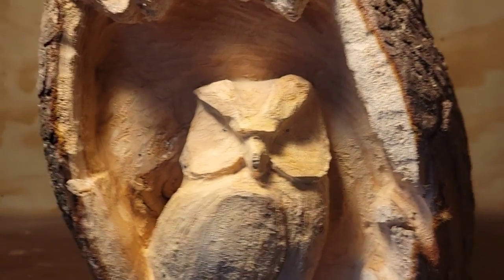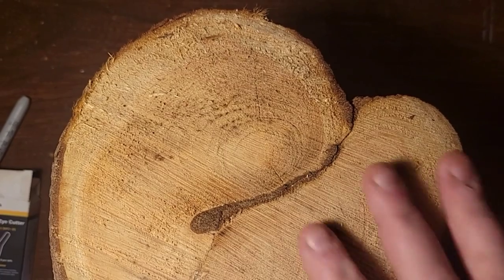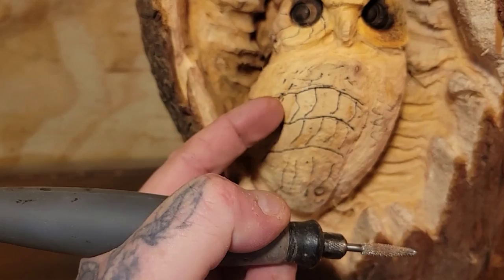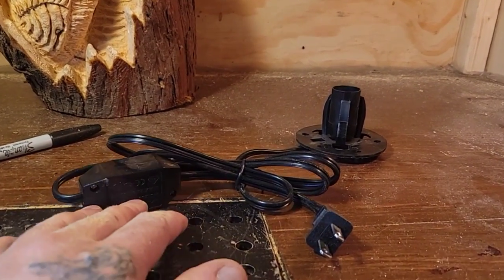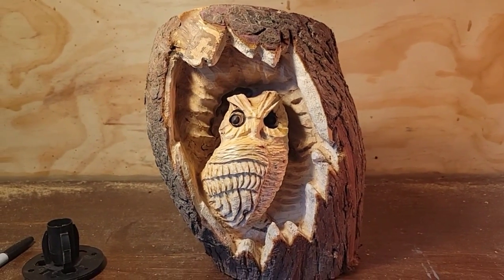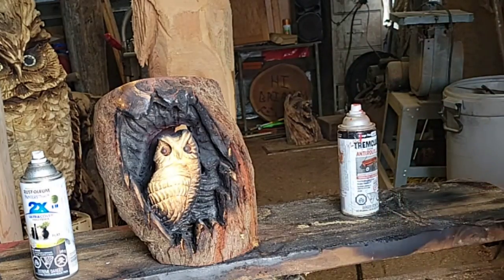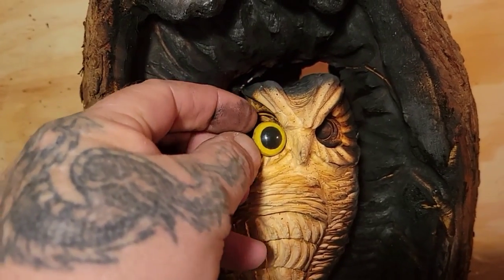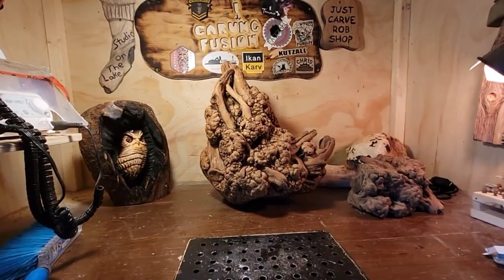How to carve A owl in A "NUKE", part 2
Carving the owl in this video I do dealing wings and other things.

Kutzall
carving burs I use link,